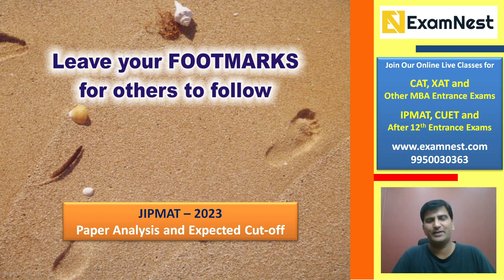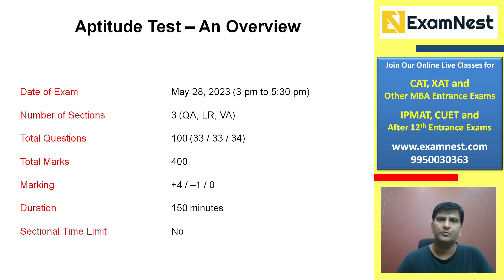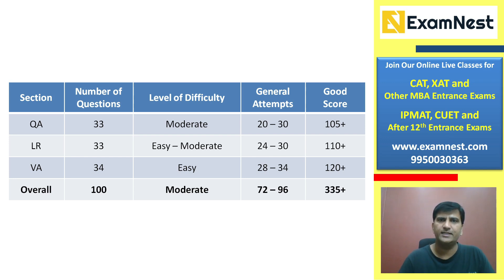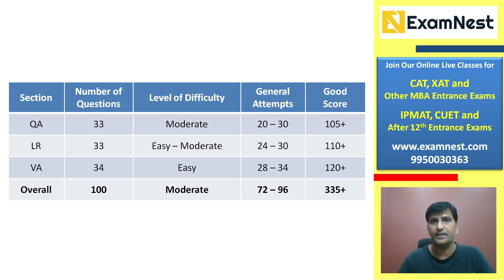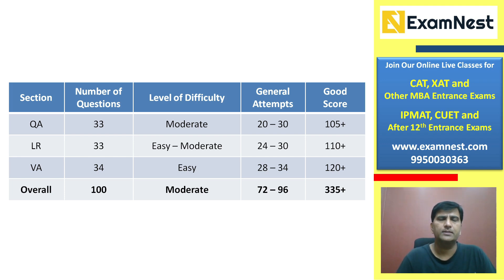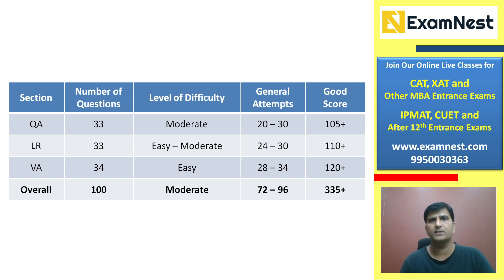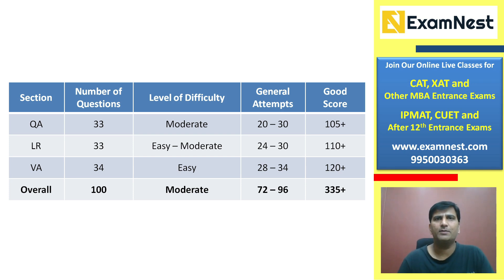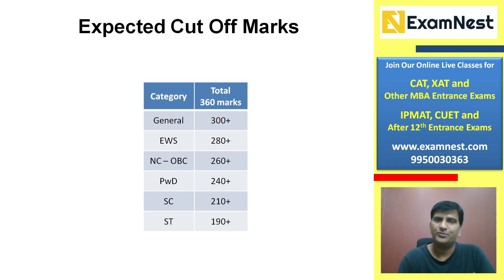JIPMAT 2023 | Paper Analysis | Expected Cut-off | IPMAT | IPM | IIM Jammu | IIM Bodh Gaya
This video lesson will be helpful for aspirants planning to take IPMAT and other entrance exams. Our online course includes Live online classes, Pre-recorded videos, Study material and Test series.

About Us -